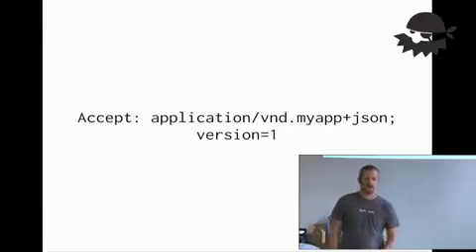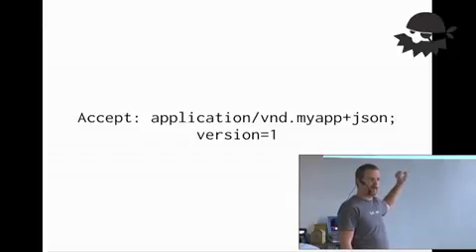Anthony Eden Build and Test APIs with Ruby and Cucumber clip14